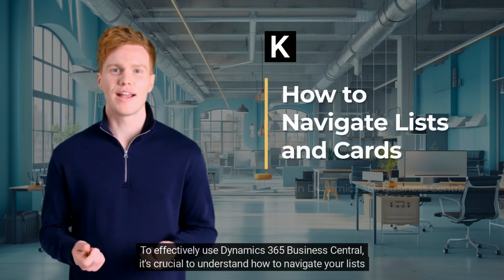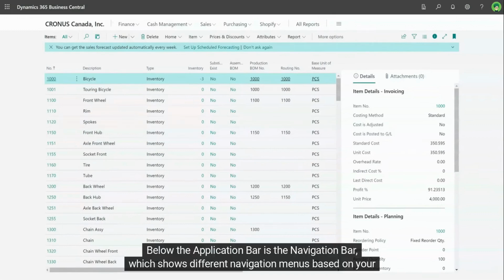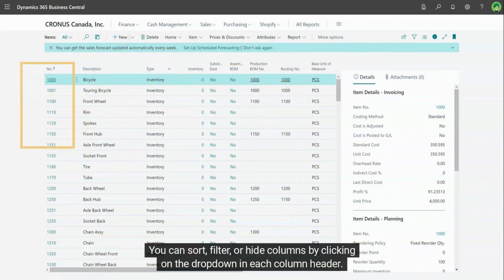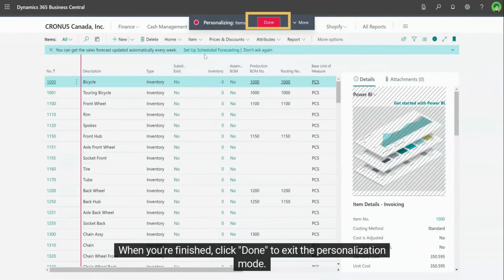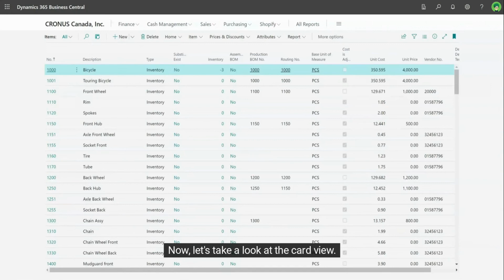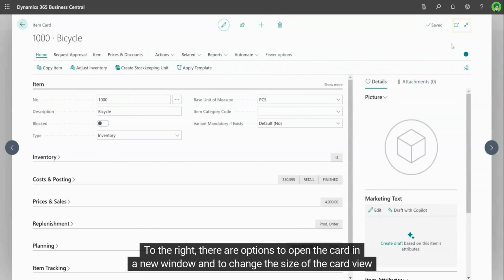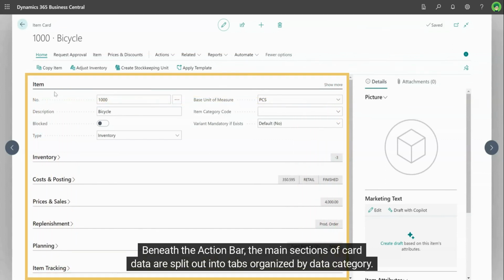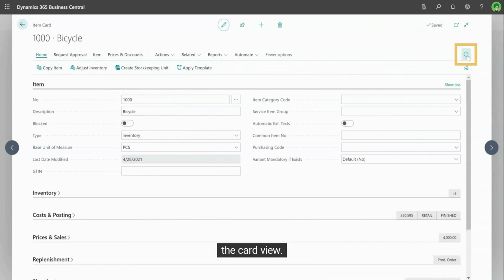How to Navigate Business Central Lists and Cards | Dynamics 365 Business Central Basics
In this video, we'll show you how to access and navigate your lists and cards in Microsoft Dynamics 365 Business Central.